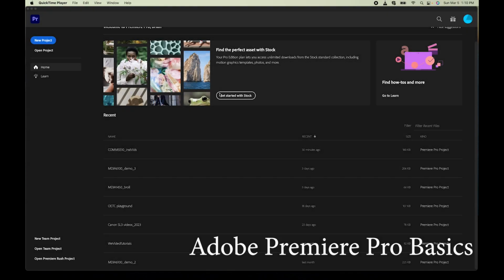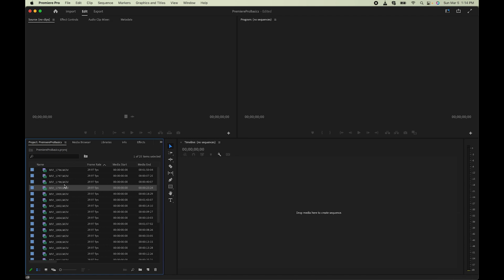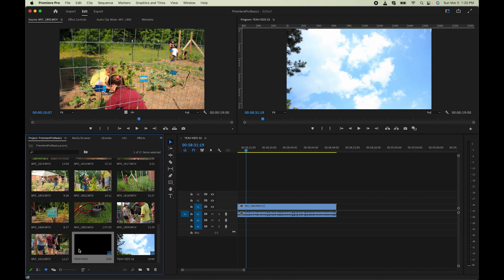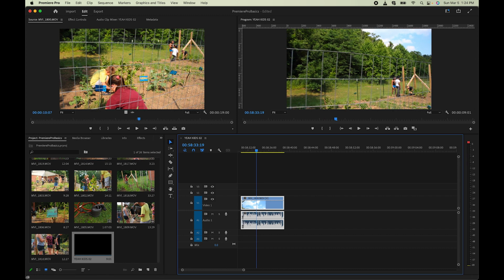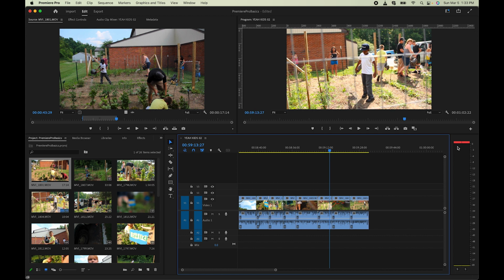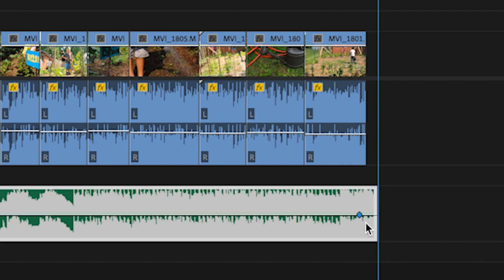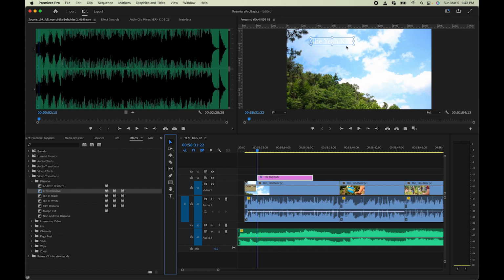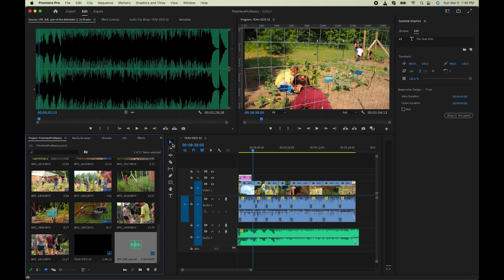Basic Video Editing in Adobe Premiere Pro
0:00 - starting a new project
1:17 - Premiere interface tour
3:19 - importing media
5:56 - creating a sequence
9:11 - sequence set up
10:28 - trimming clips in the timeline
15:31 - editing practice (time lapsed)
16:50 - working with audio
20:40 - audio key frames for fade up & down
21:50 - creating a fade to black or cross dissolve
25:16 - Basic Type Tool
28:17 - Exporting your video